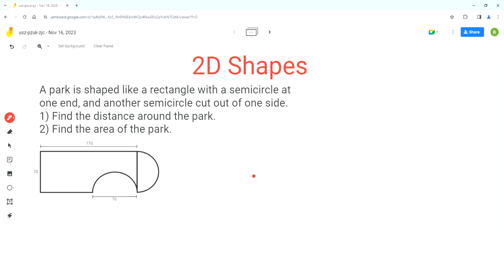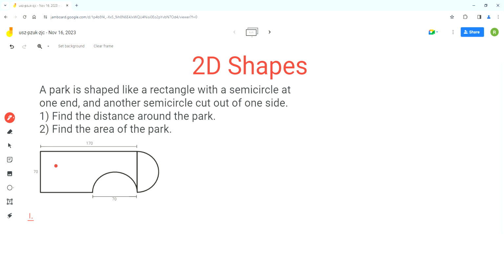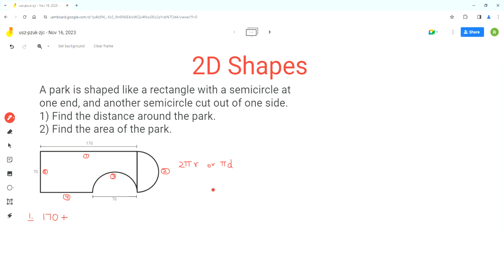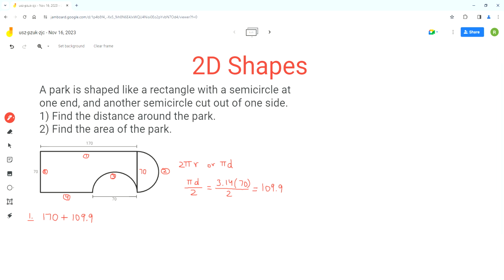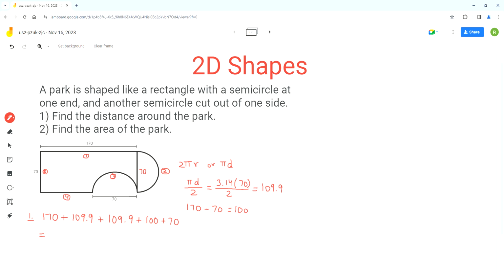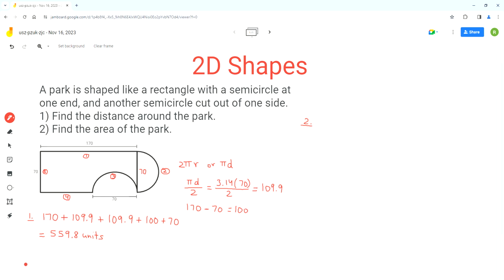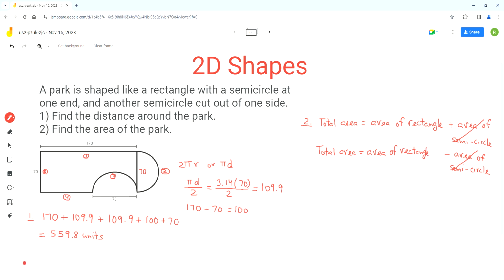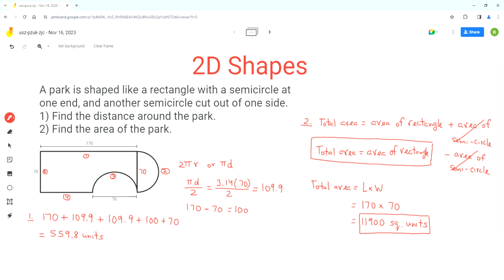2D SHAPES: Finding The Distance Around The Park & Its Area (Composite Shape)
In this video, I share with you steps to finding the perimeter and area of the composite shape. A park is shaped like a rectangle with a semicircle at one end, and another semicircle cut out of one side. Find the distance around the park. Find the area of the park.